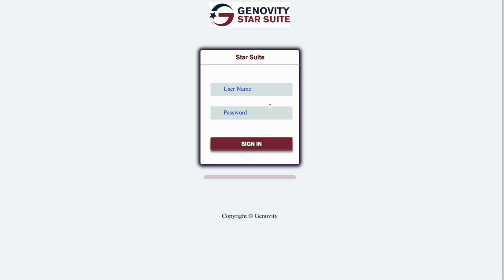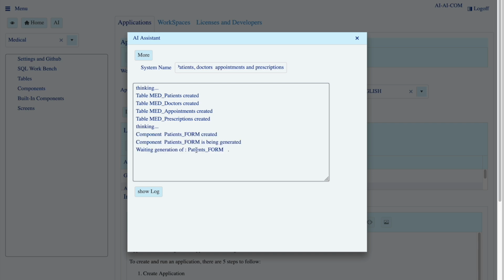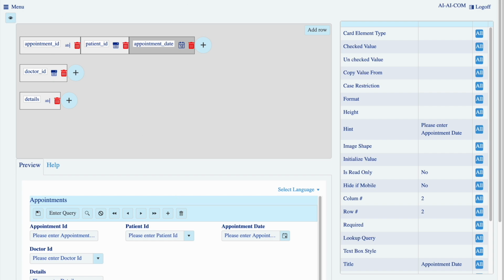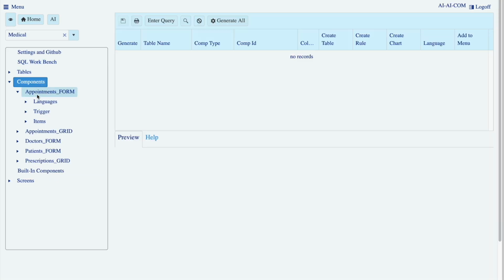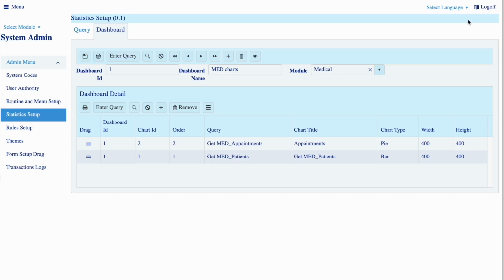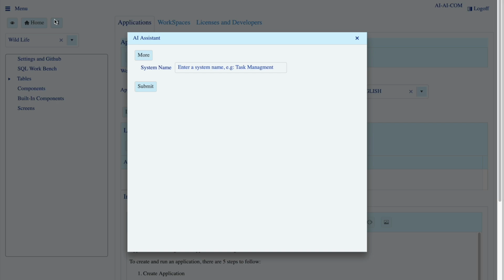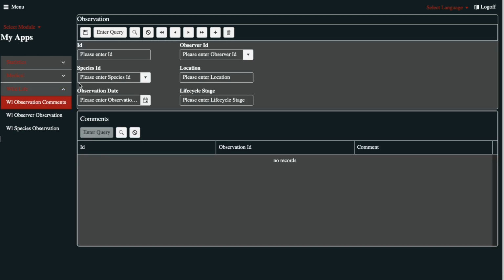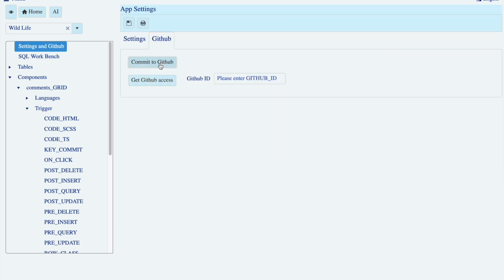AppGen with AI